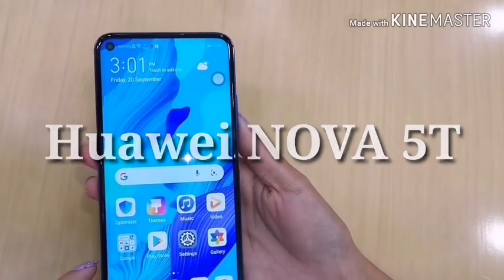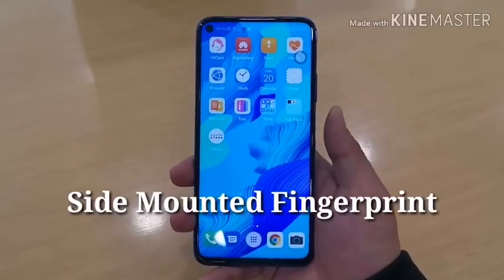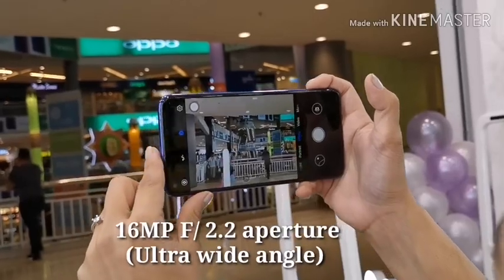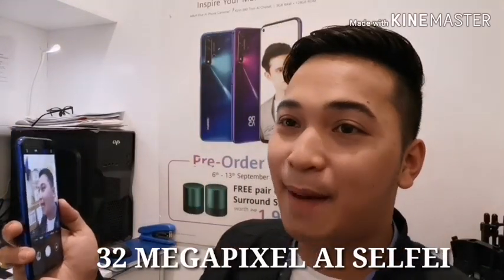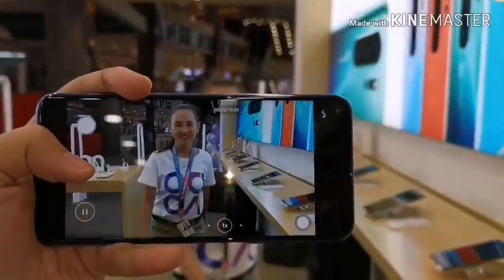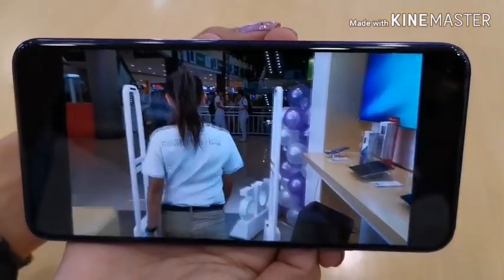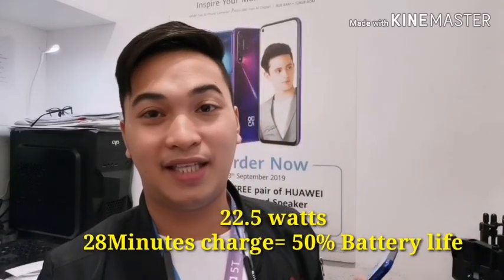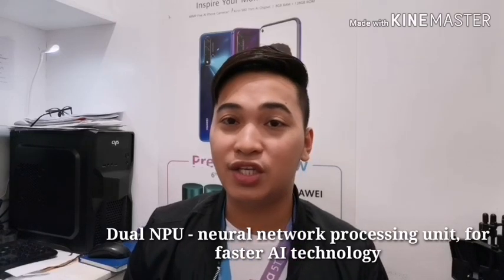HUAWEI NOVA 5T REVIEW